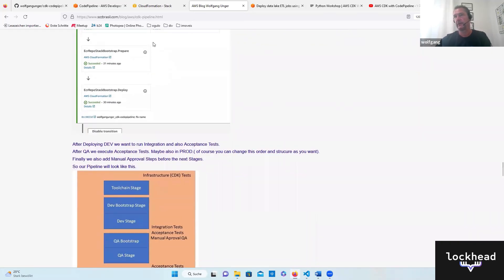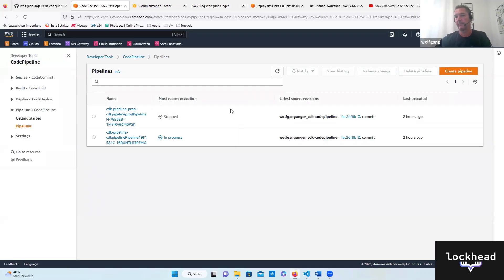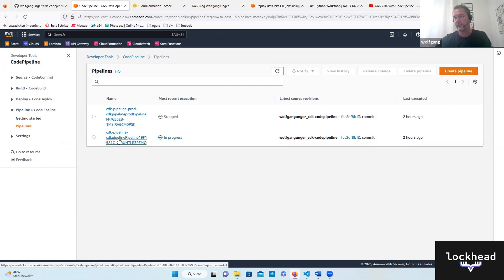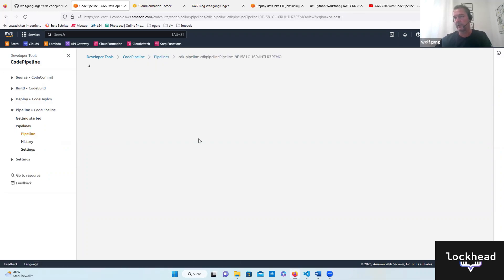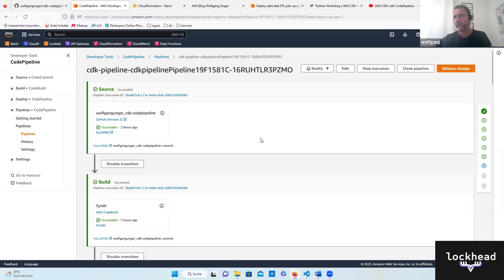SHOWOFF CI/CD by Johannes Koch - CDK Pipelines in Python for Serverless with Wolfgang Unger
I recorded this video for Johannes Koch and it's series SHOWOFF CI/CD, you can see the video also in his channel:

In this video the Community Builder Wolfgang Unger shows off a CI/CD pipeline for serverless infrastructure using AWS CDK in Python - and CDK Pipelines (which are then using CodePipeline and CodeBuild).
Infrastructure as Code is written in CDK and this is an Open Source Project.
The project is able to target multiple accounts for deployments.